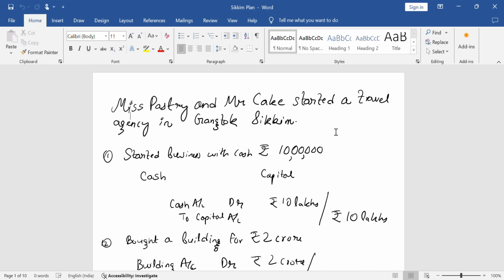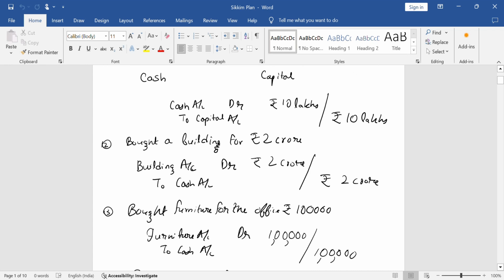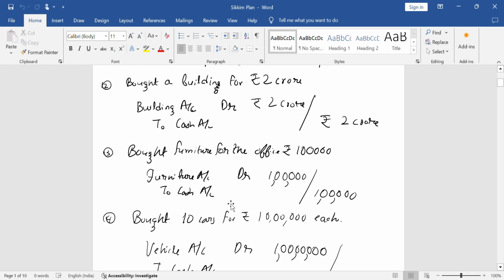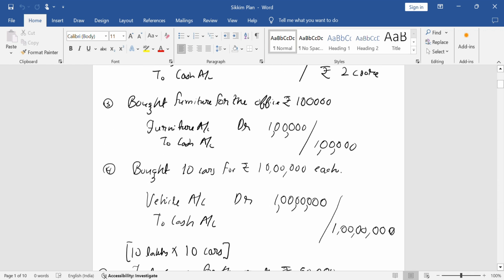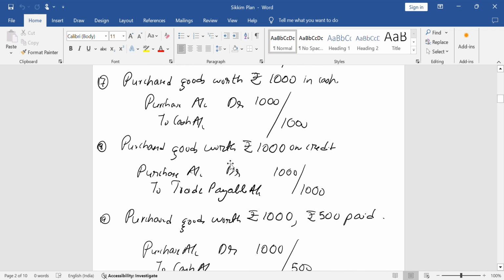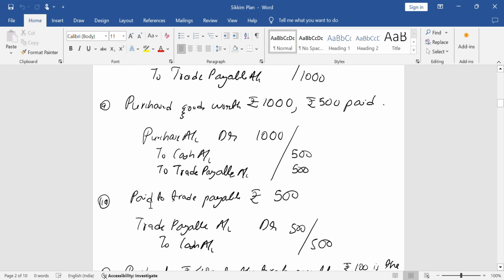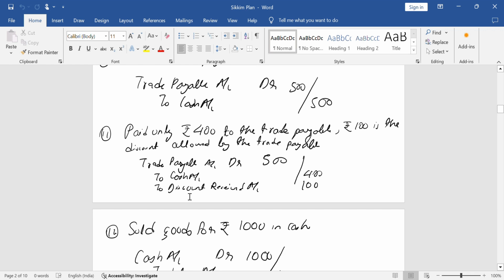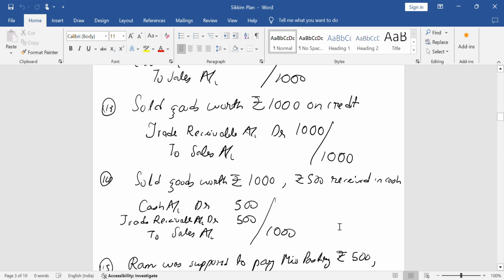Journal Entries Example